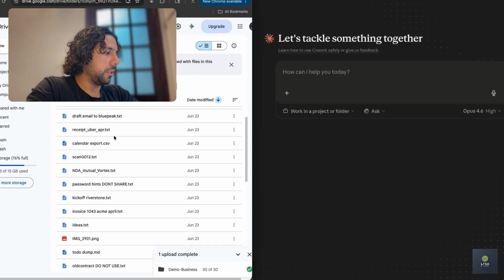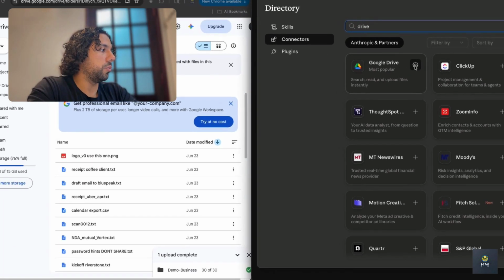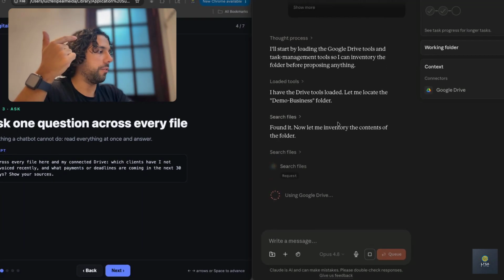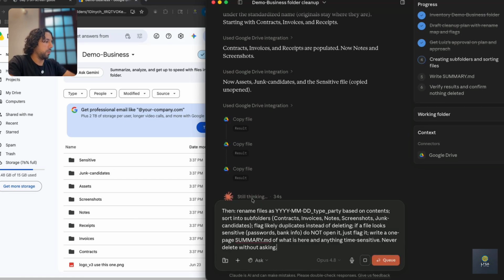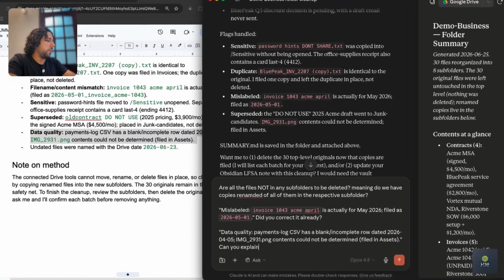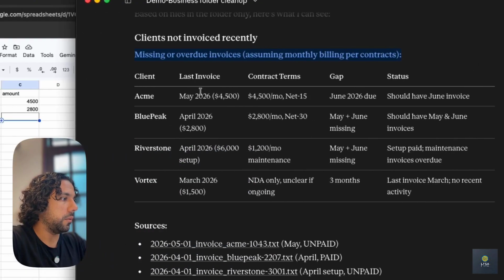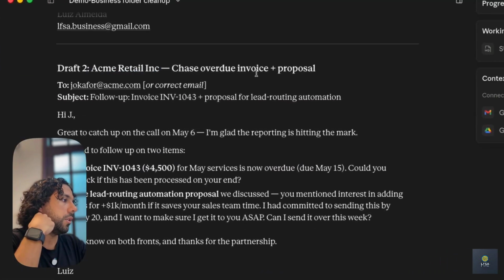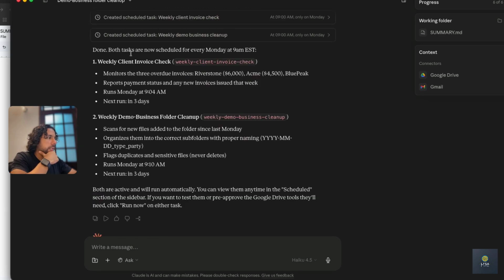Learn Claude Cowork Basics — Part 1: AI for Your Real Business Files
This is the first video in a new series for business owners who keep hearing "use AI" but were never shown how — for real, on the actual files you already have. No code, nothing technical.

In this one I connect Claude Cowork to a real Google Drive folder and Gmail, and go step by step: setting up the connectors, the exact prompt to use, and how to keep it safe — so the AI shows its plan before it acts, flags instead of deletes, and never opens files that look sensitive.

Watch it clean up and rename a messy folder, sort everything into subfolders, flag duplicates, refuse to open a file called "password hints," and write a one-page summary. That summary surfaced about $10,000 in outstanding receivables, flagged a duplicate, and caught an invoice dated April that was actually May. Then it drafts the follow-up emails (without sending them), and I turn the whole thing into a skill that runs every Monday.

If you've felt overwhelmed by AI and just want a doable place to start — this is for you.

⏱️ CHAPTERS
0:00 Why this series (AI you can actually use)
0:45 What we'll do: point AI at your real Drive & Gmail
1:06 The folder + Claude Cowork's 3 tabs (Chats, Cowork, Code)
1:40 Where to find Cowork now (updated location)
2:21 Connect Google Drive, Gmail & Calendar
3:29 The prompt: plan first, flag don't delete, never open private files
4:08 Pick your model & run it
4:42 Cowork takes inventory & asks before acting
5:33 It refuses to open the "password hints" file
6:17 Watch it sort, rename & flag — live
6:58 The summary: ~$10K in outstanding receivables surfaced
8:13 Why an AI agent beats a rigid workflow
9:21 Follow-ups: who owes you & what's due
10:34 Draft the chase-up emails in Gmail (without sending)
12:29 Turn the whole thing into a reusable skill
13:05 Schedule it to run every week
13:43 Recap & what's next

📋 THE EXACT PROMPT I USED
Here's my Google Drive folder called "Demo-Business". I want you to clean it up: rename files as YYYY-MM-DD_type_party based on their contents, sort them into subfolders (Contracts, Invoices, Notes, Screenshots, Junk-candidates), flag likely duplicates instead of deleting them, and if a file looks sensitive (passwords, bank info) do not open it, just flag it. Then write a one-page SUMMARY.md of what is in the folder and anything time-sensitive.

Before you change anything, show me your plan and wait for my approval. Never delete without asking.

• Connect Claude Cowork to Google Drive, Gmail & Calendar
• A safe prompt pattern: plan first, flag don't delete, never open sensitive files
• How to turn a messy folder into a clear summary
• How to draft invoice follow-ups from your real files
• How to turn it into a reusable skill on a weekly schedule

💬 Tell me what you want me to automate next — drop it in the comments.